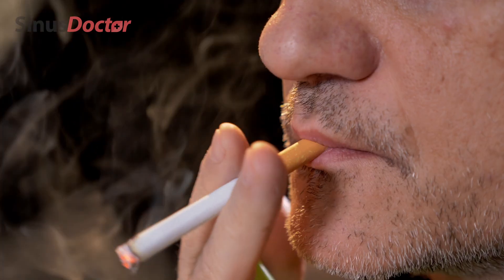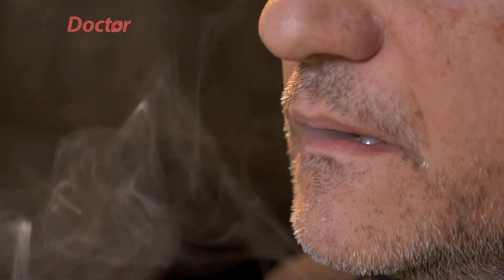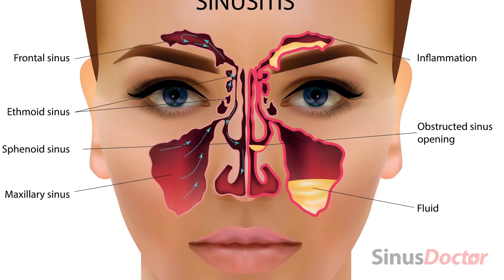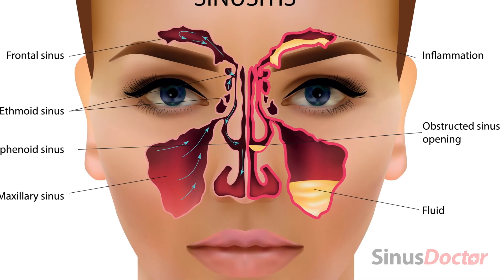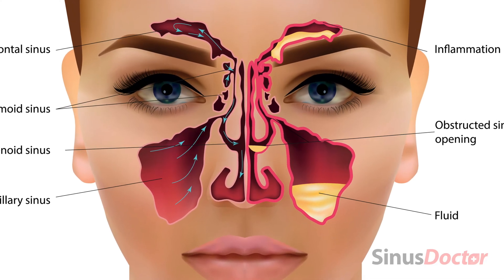Causes for turbinate enlargement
Hi,
If you are wondering what are turbinates, Why do turbinates enlarge in size? What are symptoms seen in patients having enlarged turbinates? How do we diagnose and treat enlarged inferior turbinates? Watch this video series

I will be making content to discuss about all the nose and sinus conditions I regularly treat

For Consultations Online or Direct
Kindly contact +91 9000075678